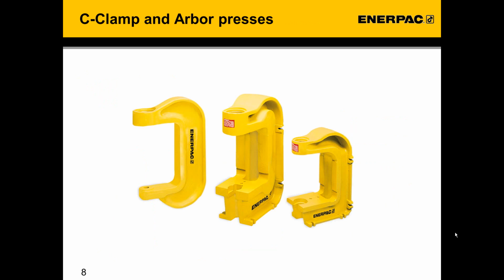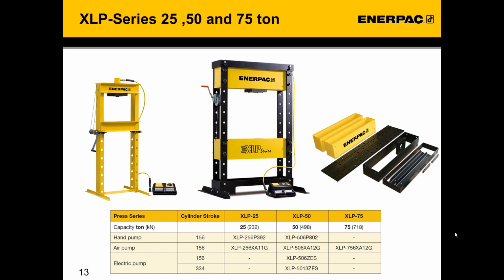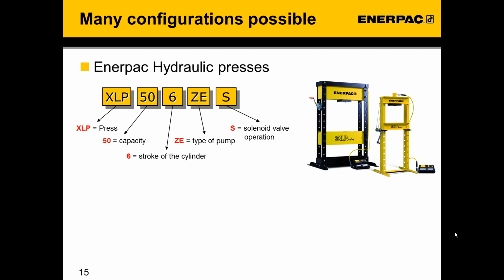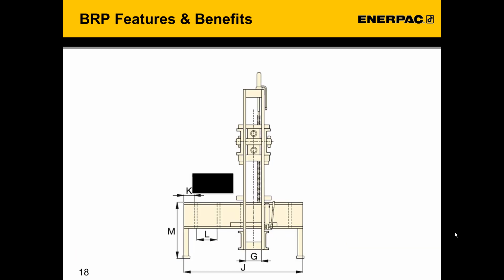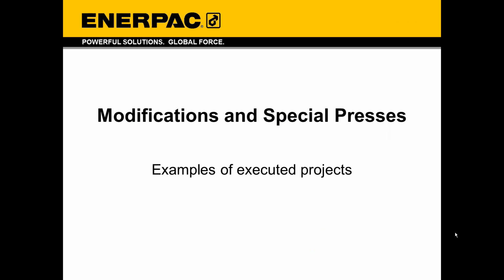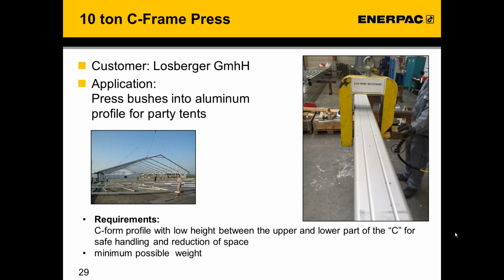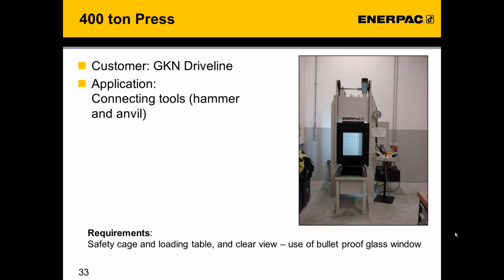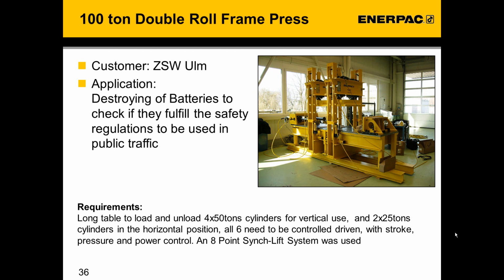Hydraulic Presses Explained | Standard & Custom| Training Webinar | Enerpac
Learn about Enerpac Hydraulic Presses, including Benchtop presses, H-Frame, C-Clamp, Workshop presses, Roll Frame, and Arbor presses.